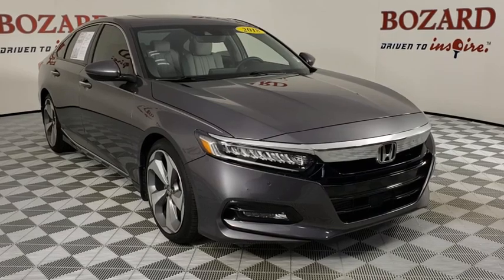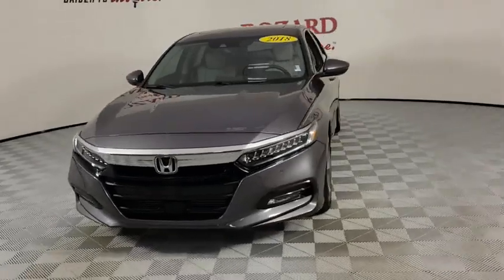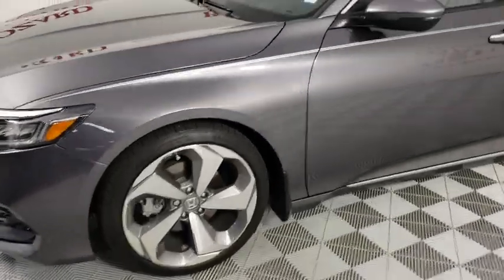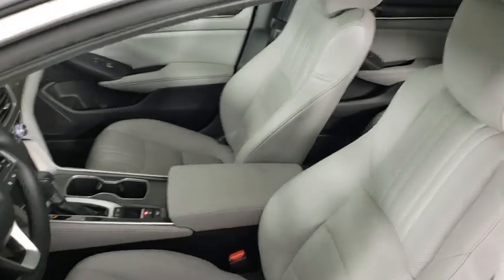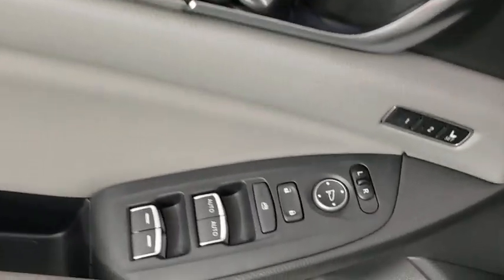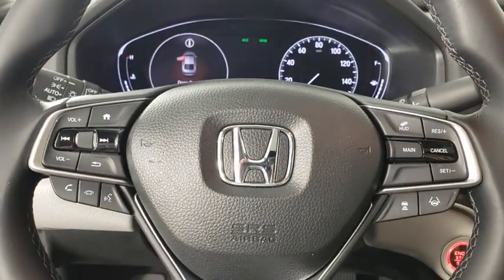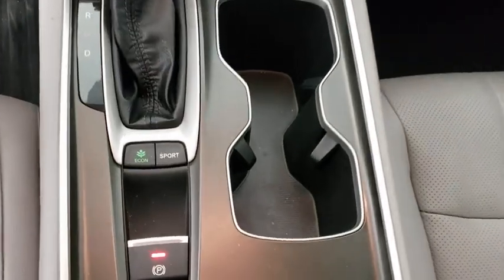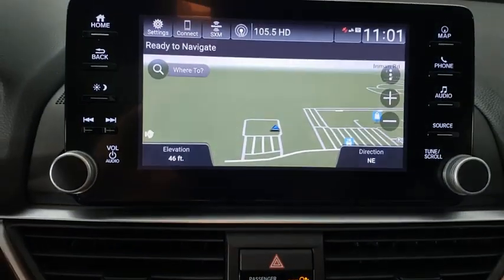2018 Honda Accord Saint Johns, Jacksonville, Daytona Beach, Orlando, St. Augustine, FL 210533A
Used 2018 Honda Accord available in Jacksonville, Florida at Bozard Ford Lincoln. Servicing the Saint Johns, Daytona Beach, Orlando, St. Augustine, FL area.

Wheels: 19 Machine-Finished Alloy w/Gray Inserts,Heated & Ventilated Front Bucket Seats,Leather-Trimmed Seats,Radio: 450-Watt AM/FM/HD Premium Audio System,4-Wheel Disc Brakes,Air Conditioning,Electronic Stability Control,Front Bucket Seats,Front Center Armrest,Leather Shift Knob,Navigation System,Tachometer,ABS brakes,Adaptive suspension,Alloy wheels,Automatic temperature control,Brake assist,Bumpers: body-color,Delay-off headlights,Driver door bin,Driver vanity mirror,Dual front impact airbags,Dual front side impact airbags,Four wheel independent suspension,Front anti-roll bar,Front dual zone A/C,Front fog lights,Front reading lights,Fully automatic headlights,Garage door transmitter: HomeLink,Heated door mirrors,Heated front seats,Heated rear seats,Illuminated entry,Knee airbag,Leather steering wheel,Low tire pressure warning,Memory seat,Occupant sensing airbag,Outside temperature display,Overhead airbag,Overhead console,Panic alarm,Passenger door bin,Passenger vanity mirror,Power door mirrors,Power driver seat,Power moonroof,Power passenger seat,Power steering,Power windows,Radio data system,Rain sensing wipers,Rear anti-roll bar,Rear seat center armrest,Rear window defroster,Remote keyless entry,Security system,Speed control,Speed-sensing steering,Split folding rear seat,Steering wheel mounted audio controls,Telescoping steering wheel,Tilt steering wheel,Traction control,Trip computer,Turn signal indicator mirrors,Variably intermittent wipers,Ventilated front seats,Front beverage holders,Auto-dimming Rear-View mirror,10 Speakers,Heads-Up Display,Speed-Sensitive Wipers,Compass,AM/FM radio: SiriusXM,Exterior Parking Camera Rear,Auto High-beam Headlights,Emergency communication system: HondaLink,Apple CarPla